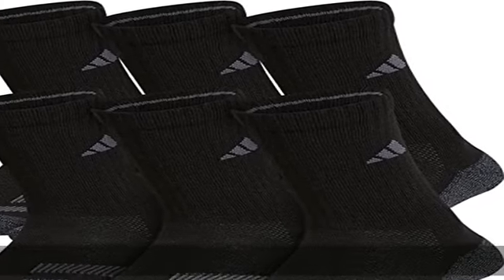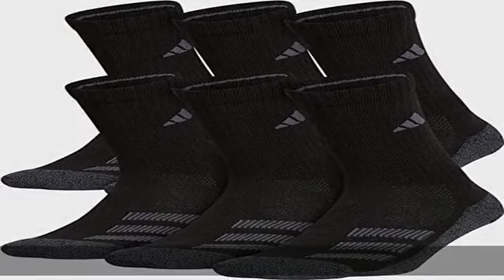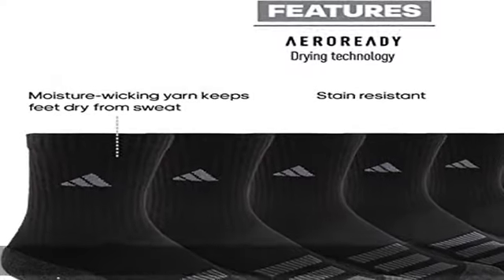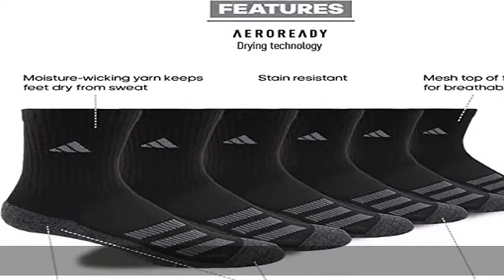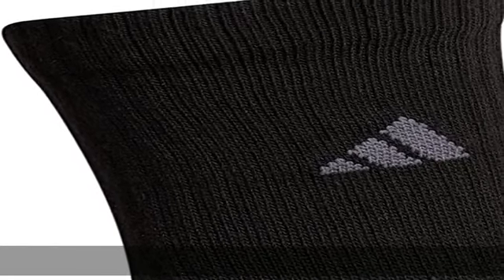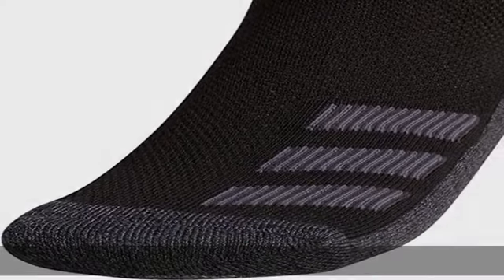adidas Kids-Boy's/Girl's Cushioned Angle Stripe Crew Socks (6-Pair)